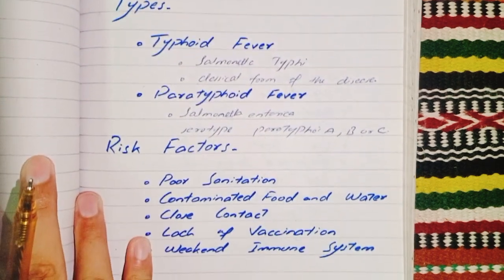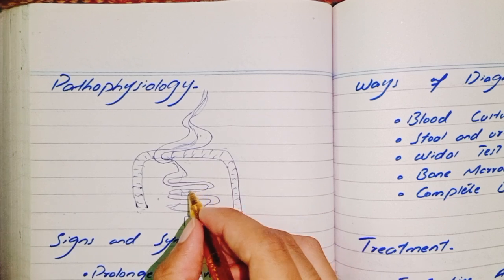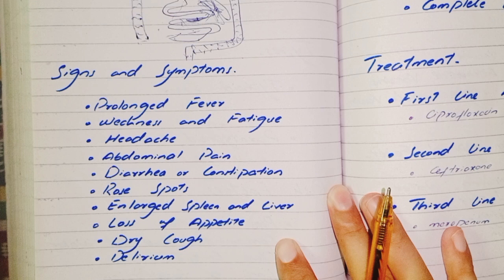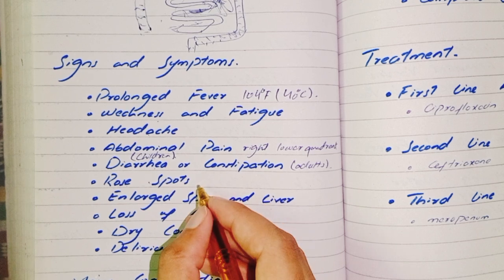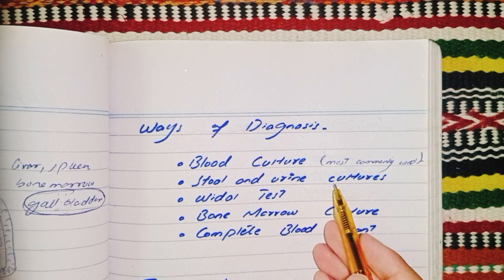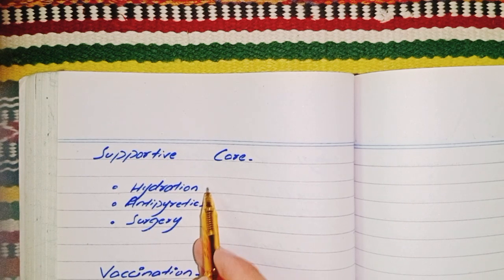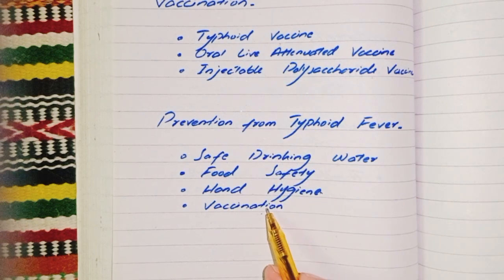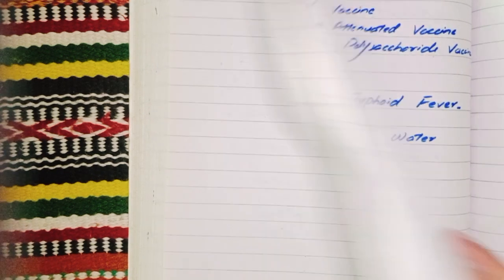Typhoid Fever Explained: Types, Causes, Symptoms, Complications, and Prevention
Welcome back to The Disease Decoder!

In this video, we provide a thorough exploration of typhoid fever, a serious illness that affects millions globally. We begin by explaining what typhoid fever is, then delve into its types, risk factors, and the pathophysiology behind it. Learn to recognize the signs and symptoms, understand the major complications, and discover the best diagnostic approaches.

This video also covers the latest treatment options, supportive care strategies, and the importance of vaccination. We’ll discuss effective methods to prevent typhoid fever, ensuring you stay informed and protected.

🔍 What You'll Learn:

What is Typhoid Fever?
Types of Typhoid Fever
Risk Factors & Pathophysiology
Signs and Symptoms
Major Complications
Diagnostic Approaches
Treatment Options & Supportive Care
Vaccination & Prevention Methods

Stay healthy by understanding how to prevent and manage typhoid fever.